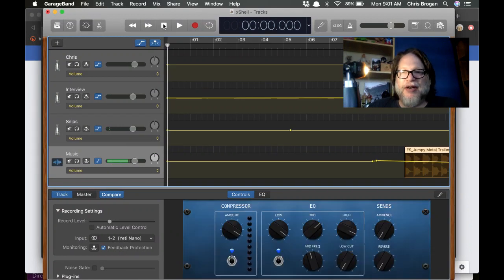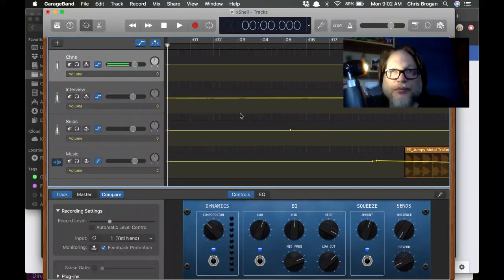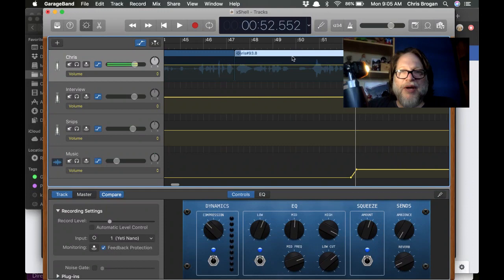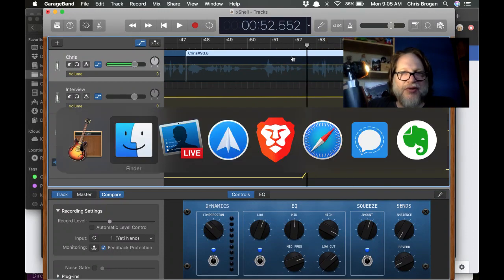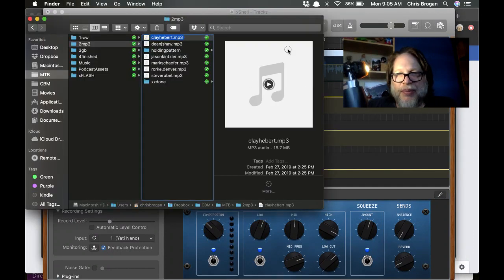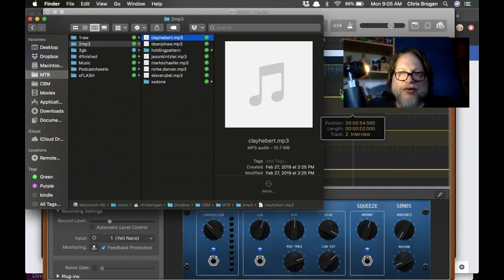How I Produce a Podcast Episode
My point is that it can be super easy, if you want it to be.